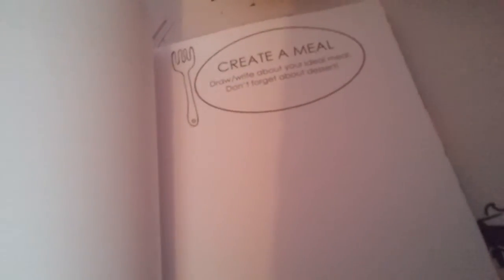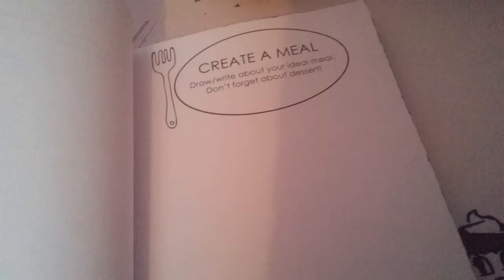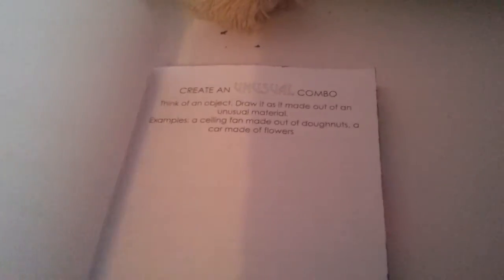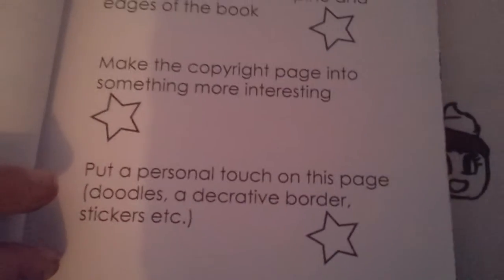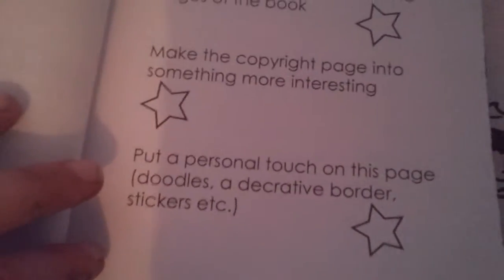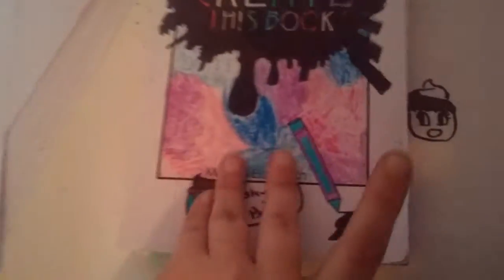4 July 2017